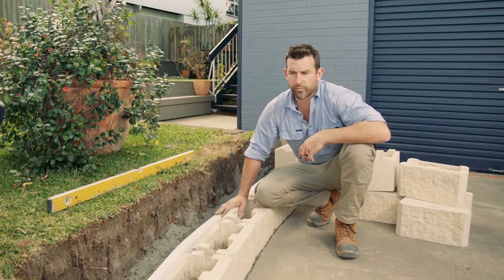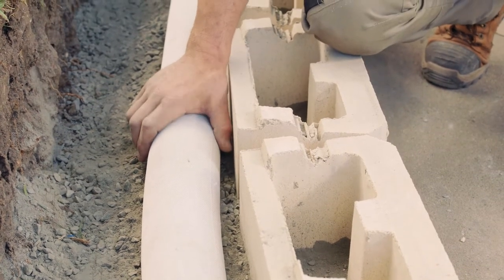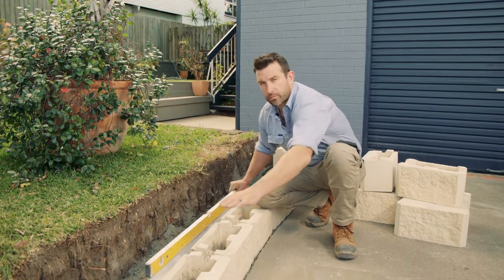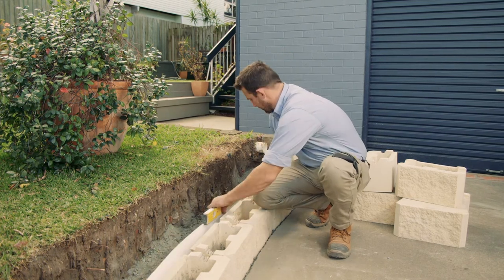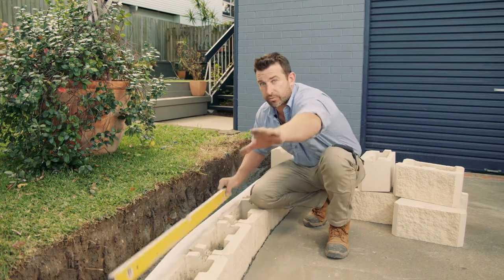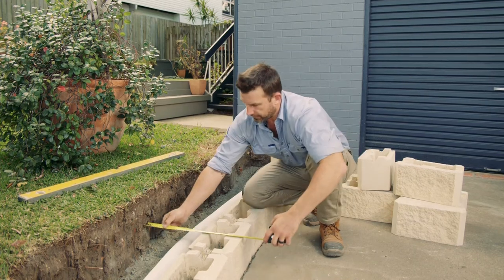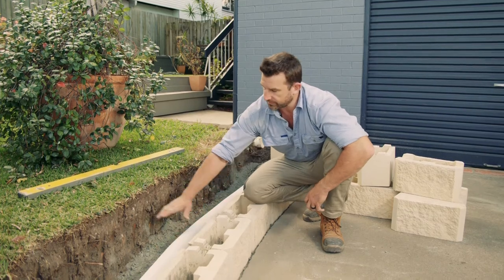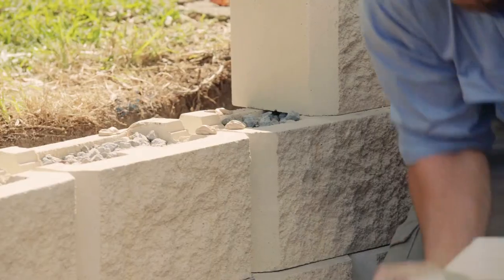How to Back Fill and Core Fill Moreton Retaining Wall Blocks // DIY by Design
Learn how to install Core Fill and Back Fill Moreton Retaining Walls from Austral Masonry with simple and easy to follow step by step instructions from expert Matt Wolff.

The Moreton retaining wall blocks are designed with a mortarless interlock which makes them easy to install and perfect for DIY applications.

To see the full range of retaining wall options available from Austral Masonry